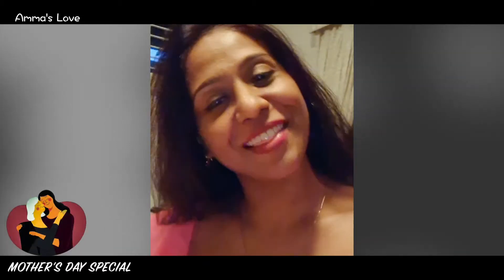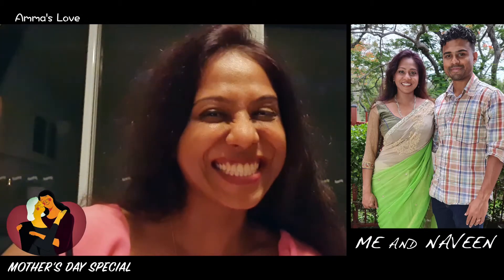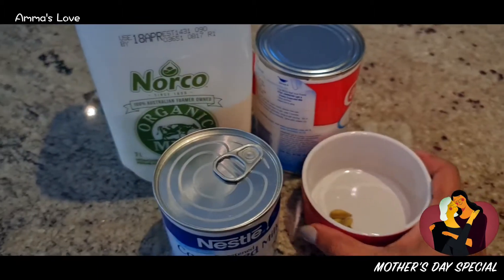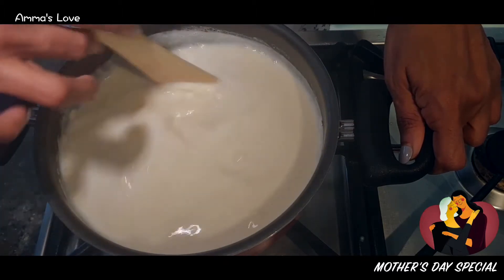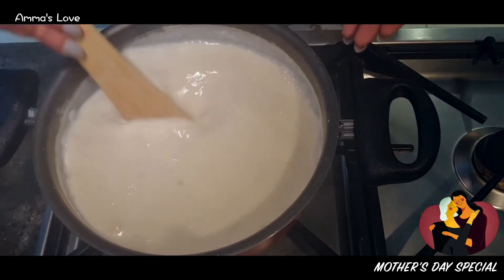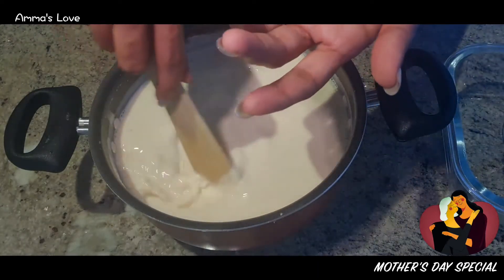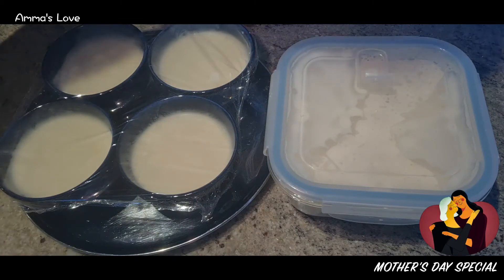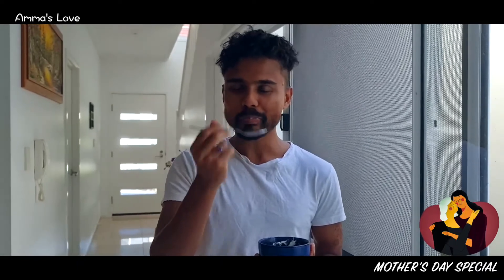Amma's Love | Mishti Dohi | Mother's Day Specials | Simple and Easy Dessert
Dear viewers, Mother's Day (09th May, 2021) was indeed a very special day for me. My dearest, son had given me a surprise by wishing and gifting me with a chocolate bouquet the first in the morning. It was really a happy and a wonderful moment for me.

Mishti Dohi is a traditional dessert made in West Bengal. Naveen was visiting me some days before Mother's Day; and had asked me to prepare this dish for him. It's one of his favorites dishes. So, I thought of preparing this dessert; which was simple and easy to be prepared with few ingredients that you get in your pantry.

So viewers,  please do try out this Mother's Day Special Dessert that I prepared for my loving son and also do not forget to check out the ingredients given below. We would love to have your feedbacks in the form of comments too.

Ingredients:

Cardamom
Evaporated Milk
Milk
Condensed Milk
Yoghurt

Amma's Love.